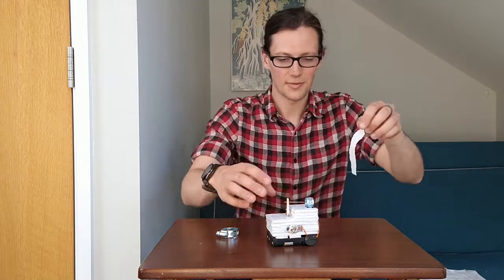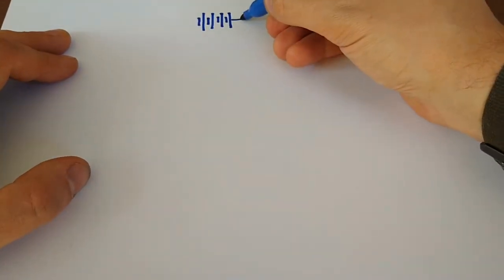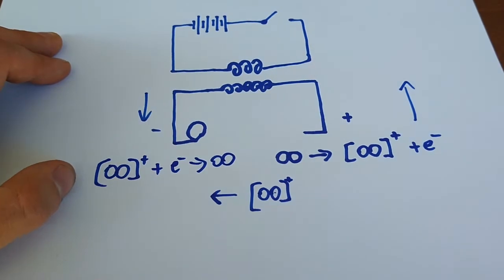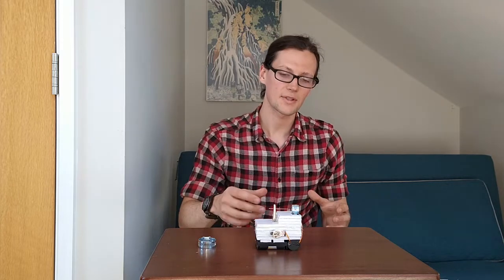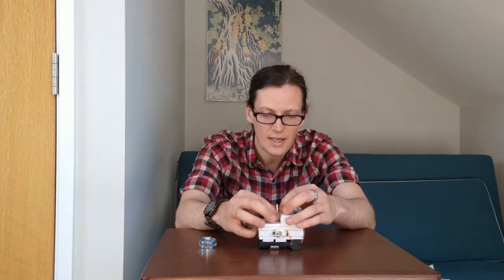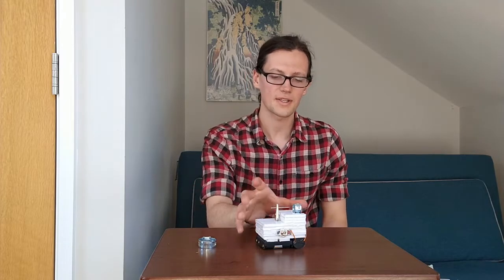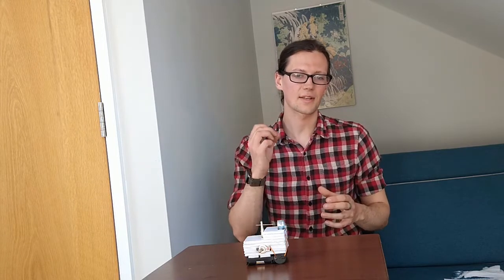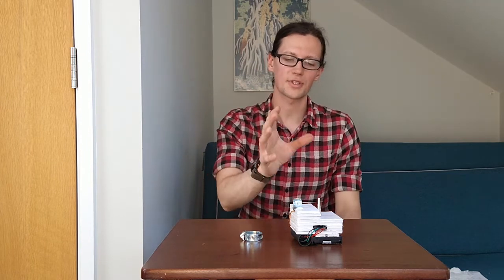Testing My DIY Ion Drive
I've made another ion drive/ ion thruster/ ionic wind machine. In this version I am able to vary the distance between the anode and the cathode and measure the thrust produced.